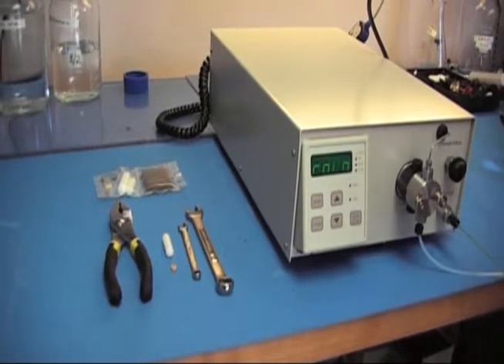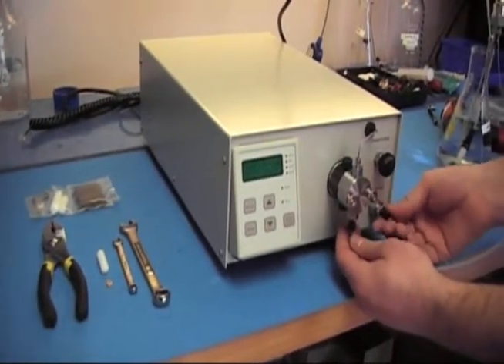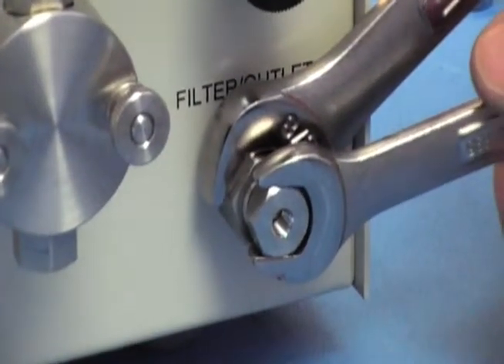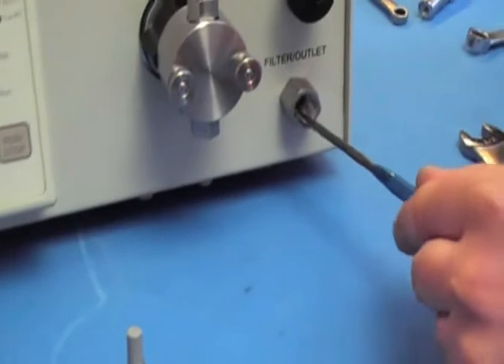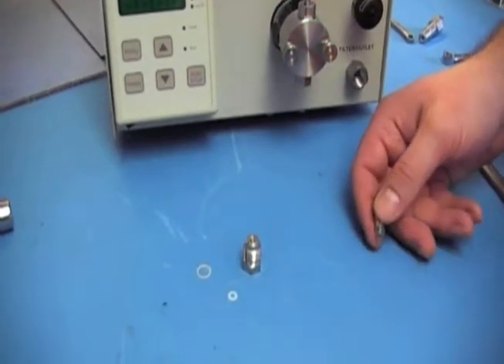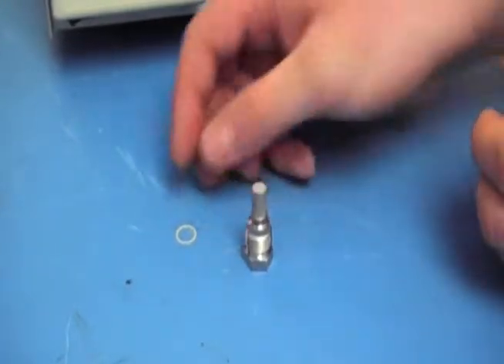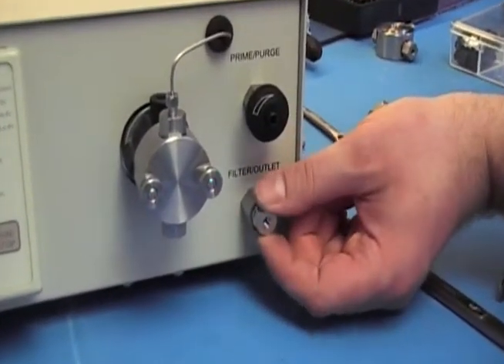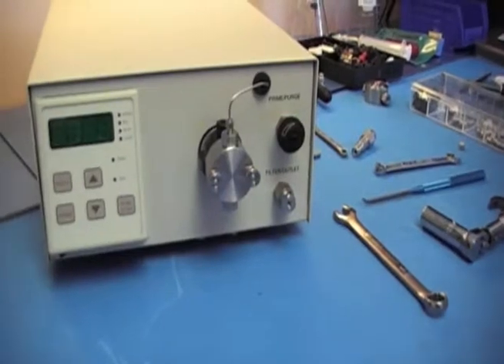SSI Series II & Series III HPLC Pump Filter Replacement Process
SSI's Self-Service Video Series: Bulkhead Filter Replacement Process for the SSI Series II and Series III HPLC Pump.